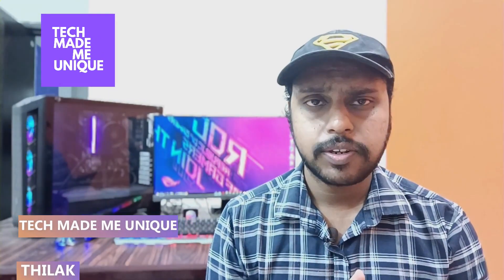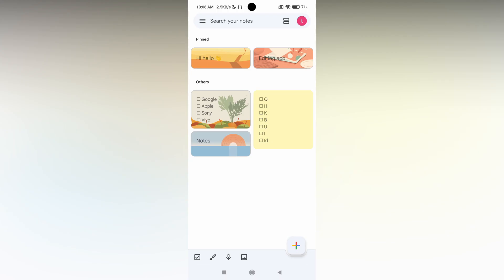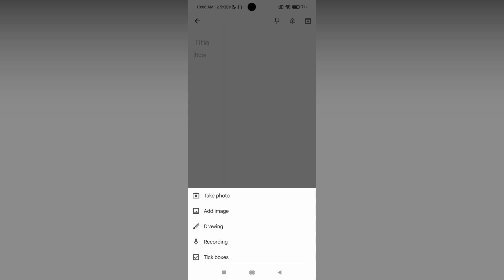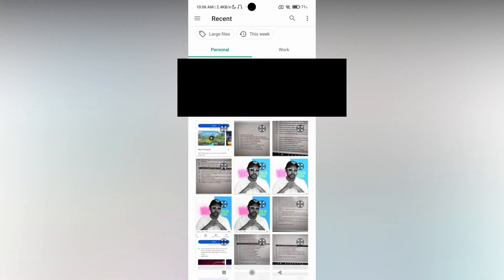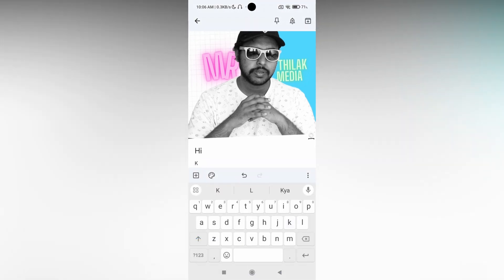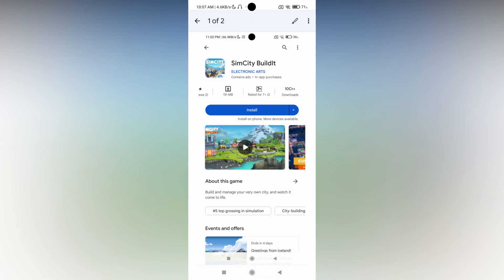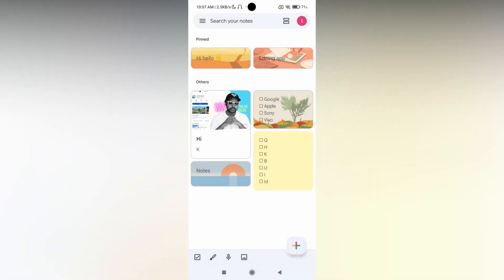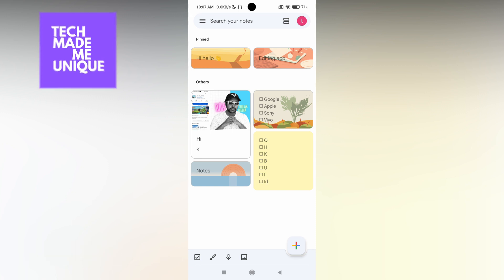How to add image notes in google keep | how to use google keep